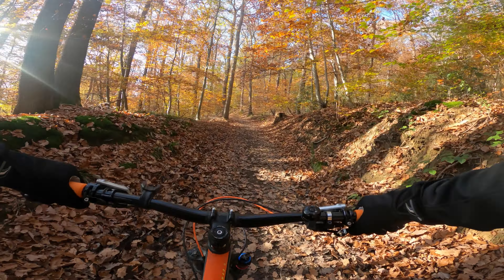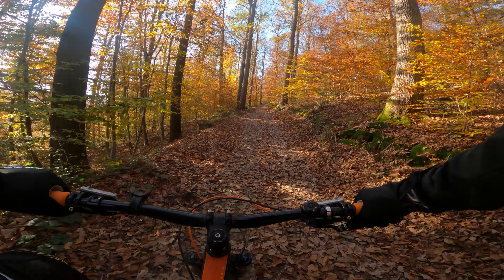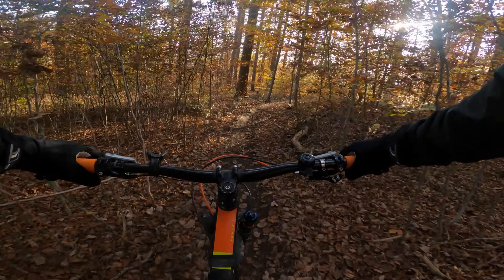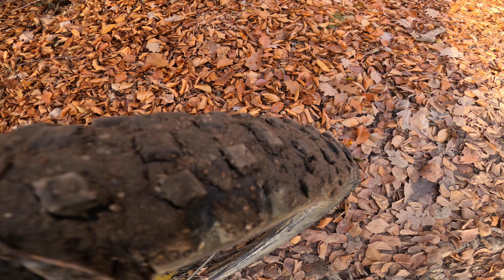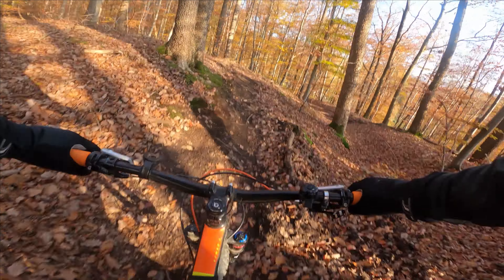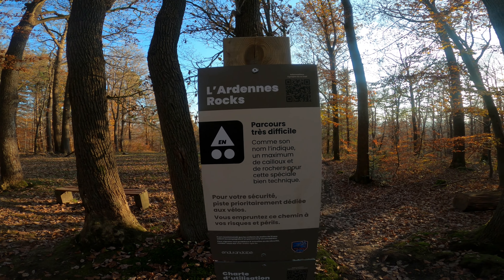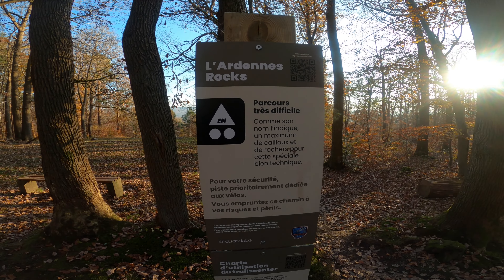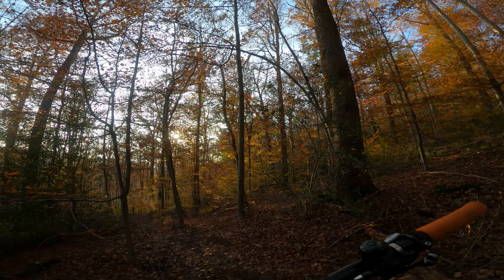Trailcenter SPA MTB trails Belgien - traumhafte anspruchsvolle lines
MTB trails im trailcenter SPA: perfekt angelegte und beschilderte (inkl. scanbaren QR Code) 7-9 anspruchsvolle Routen von leicht (La Lolo, Tom & Jerry) bis tiefschwarz (La Poudingue); jeweils ca 100 hm;  gelegen oberhalb von SPA; Auffahrt über Schotterweg oder uphill flow trail (gelb markiert).
Inkl. kleinem MTB  Reifentest von Magic Mary & Nobby Nic im belgischen Schlamm - welcher setzt sich zu !?
Details zu den Routen zB auf der ; Anfahrt/Parken einfach bei google maps "mtb trails spa" eingeben...